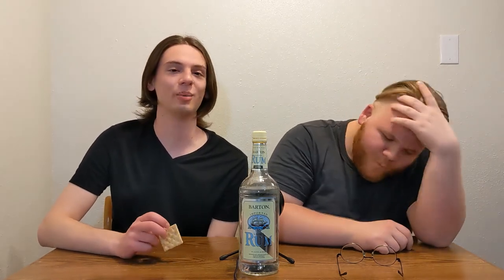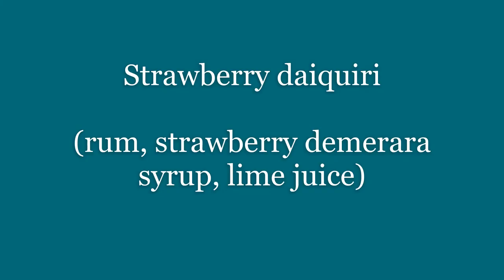Barton Rum: Are You Sure That's Rum? | Bottom Shelf Bar S2E8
Barton gin was alright (for a $7 gin), but will their rum hold up? Short answer: no. The shot made us suffer more than just about anything else.

Bottom Shelf Bar is a show in which we randomly pick bargain bottles from our local liquor store and try them straight and in basic mixed drinks.  We're not experts, but we still like giving our opinions. At this price point, the tasting notes were never going to be good anyway...